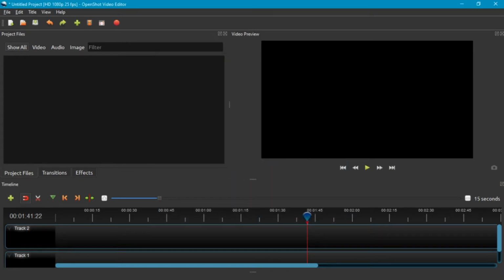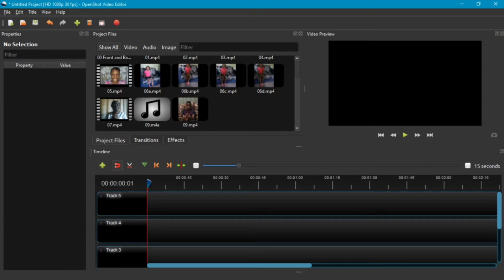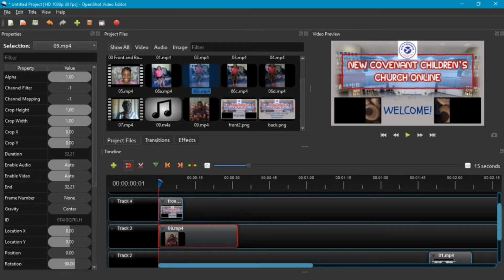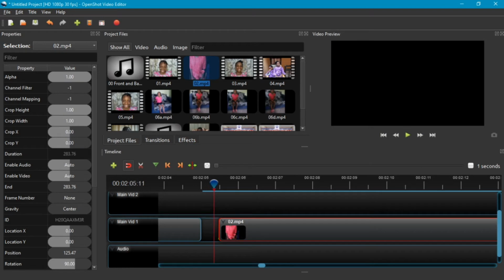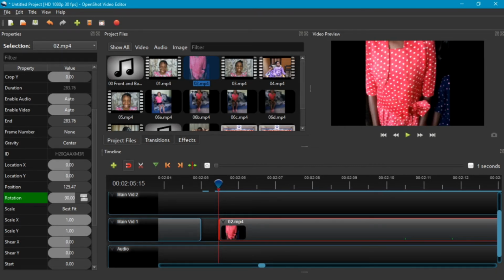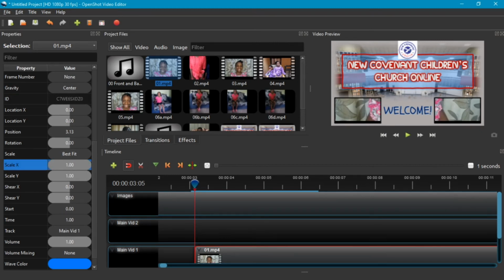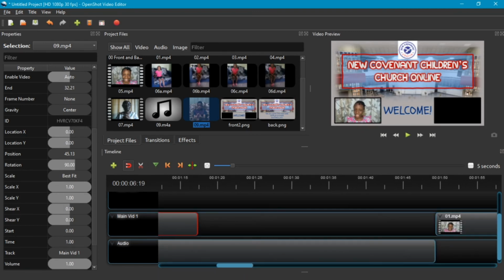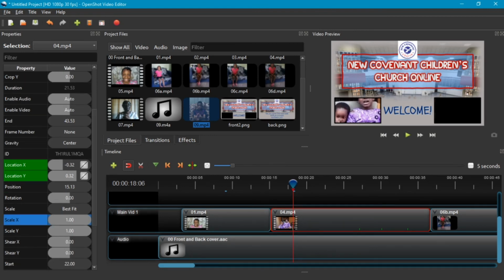Basics of Video Editing (using OpenShot)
In this video, I walk through a video editing project that I had. This video is completely unrehearsed as I created the video live while working on a project that I had to deliver by the following morning and I had just received the last of the files that I needed to put them all together.

The video was however created with the intent to teach the basics of video editing. It is targeted at the absolute beginner or one who has opened OpenShot or another video editor before.

I also strongly recommend the introductory videos made by Jonathan Thomas on OpenShot. They are great for a beginner and Jonathan Thomas is one of the creators of OpenShot! The playlist for the videos is below:

Many times we combine video editing with audio editing because the audio of the video recorded by a phone's camera or video camera may not be the best (volume level, compression, etc.). If you like this video then you may want to check out my videos on Audio editing.

P.S.
I apologize for the audio quality. I made this recording using the laptop's microphone and it is not the best for audio. Hence my typing of the keyboard is a little loud. I hope to get a USB mic sometime soon to make videos with better audio.